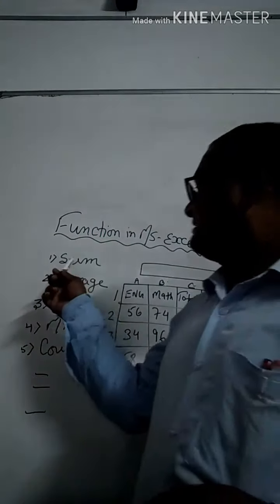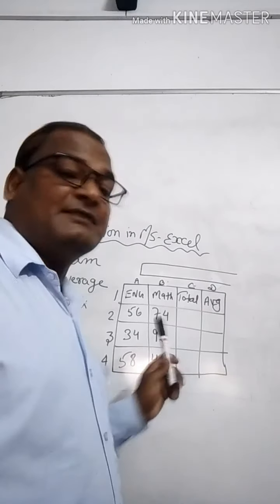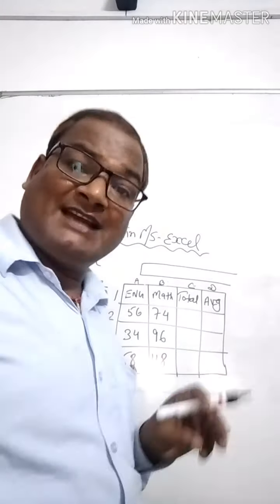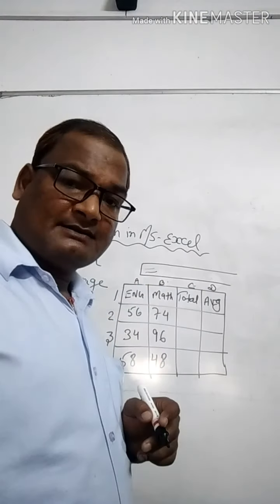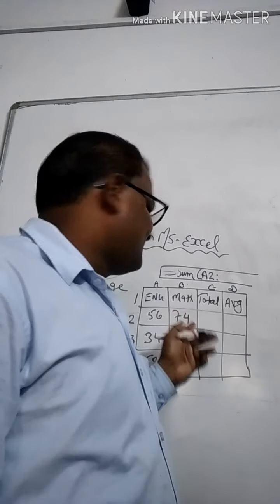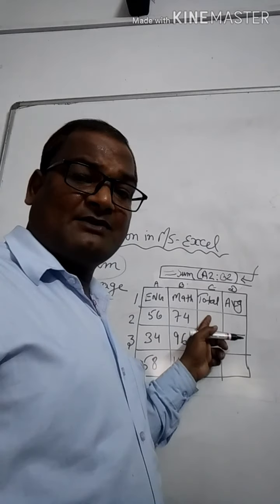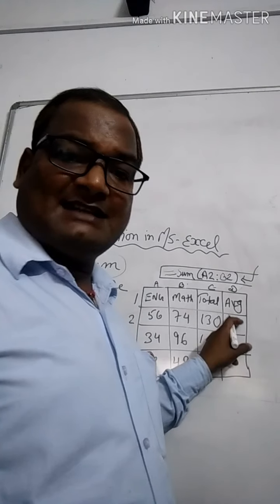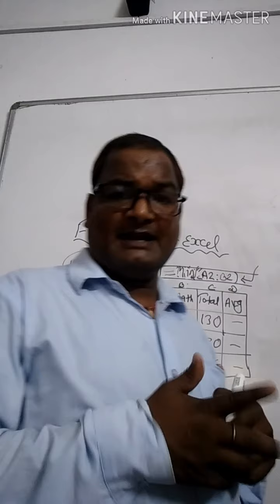Function in Ms Excel C7 V4 L6 by Santosh Sir